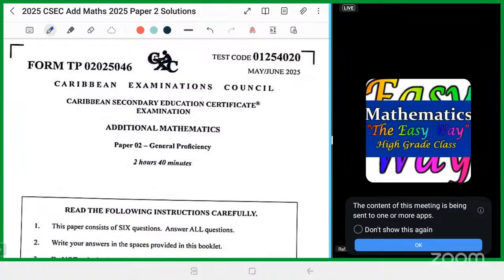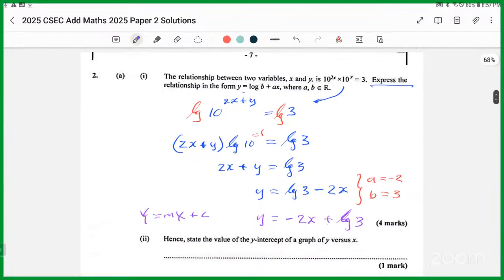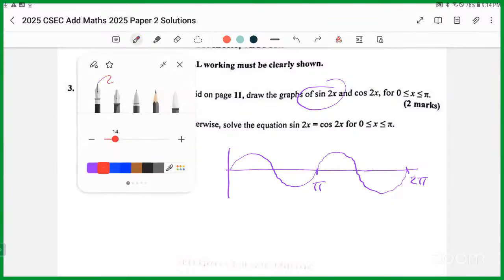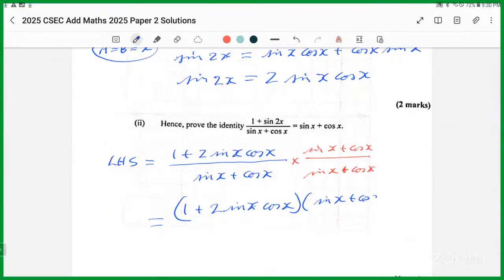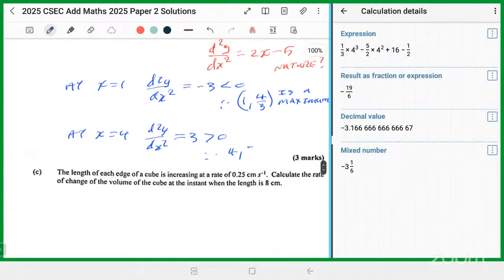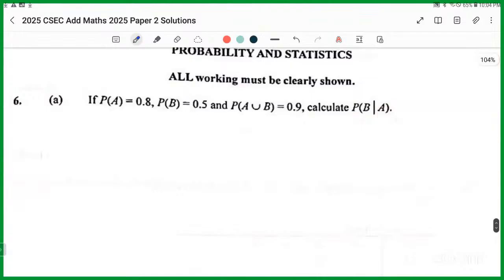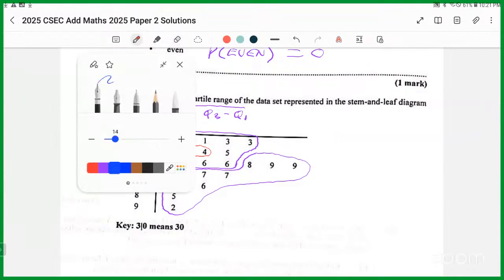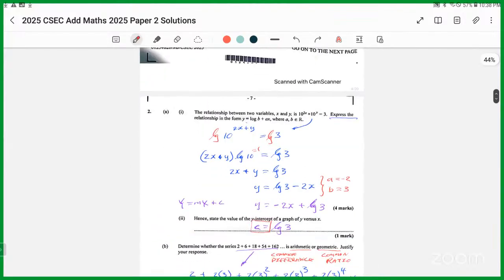CSEC Add Maths 2025 Paper 2 Solutions